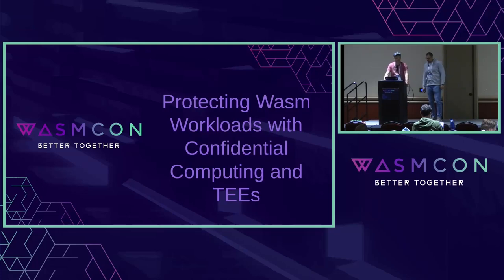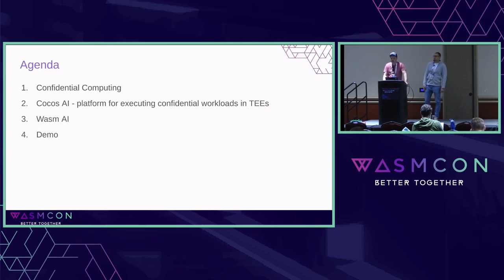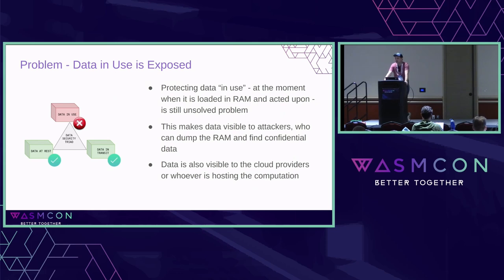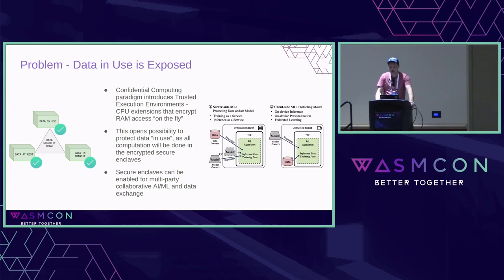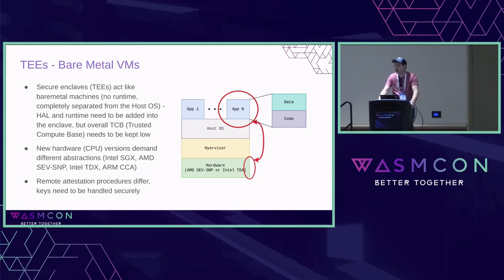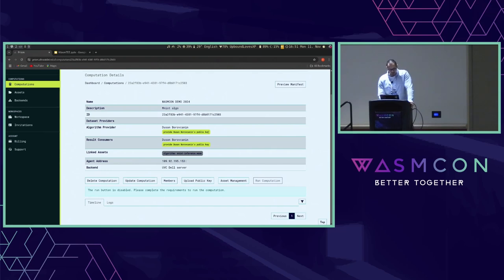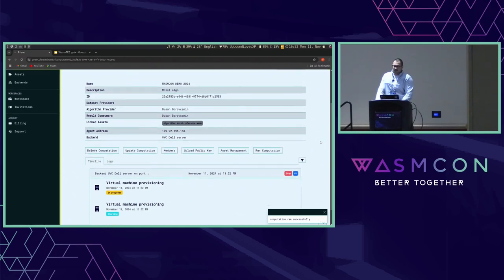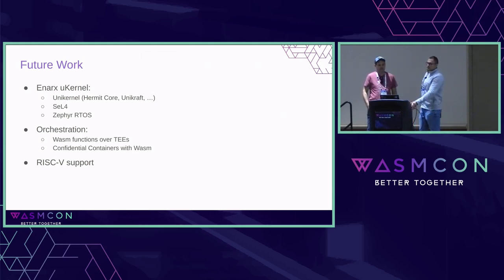Protecting Wasm Workloads with Confidential Computing and TEE... Drasko Draskovic & Dušan Borovčanin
Protecting Wasm Workloads with Confidential Computing and TEEs - Drasko Draskovic & Dušan Borovčanin, ULTRAVIOLET

In today's cloud and edge computing, WebAssembly (Wasm) is crucial for secure, high-performance applications. This talk explores Confidential Computing and Trusted Execution Environments (TEEs) to protect Wasm using the WebAssembly System Interface (WASI). It focuses on securing Wasm runtimes within TEEs, which function like bare-metal VMs, challenging the enablement of Wasm runtime environments while ensuring minimal Trusted Computing Base (TCB) and hardware attestability. Key topics include privacy-preserving AI and secure multi-party computation, emphasizing core principles such as encryption, isolation, integrity verification, and TEE technologies like AMD SEV-SNP and Intel TDX. Practical examples and insights from the large-scale EU-funded project ELASTIC demonstrate effective AI workload execution in both cloud and edge environments, highlighting real-world applications and the benefits of these advanced security measures.